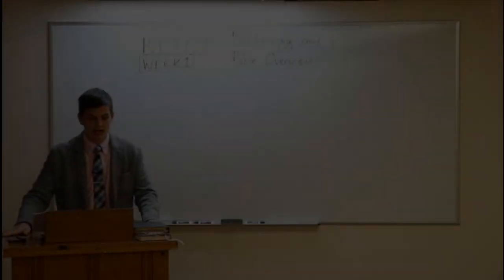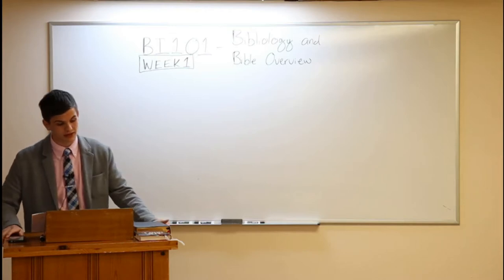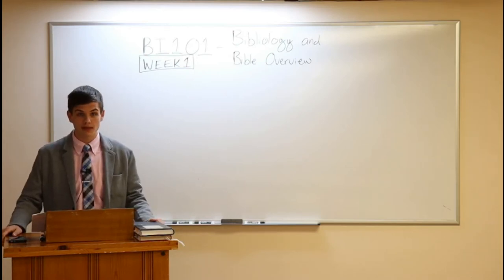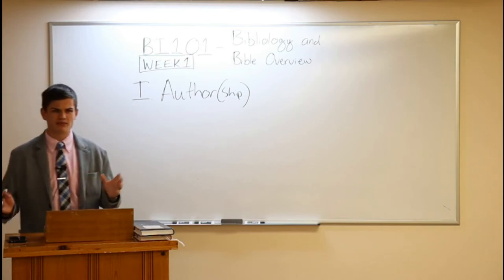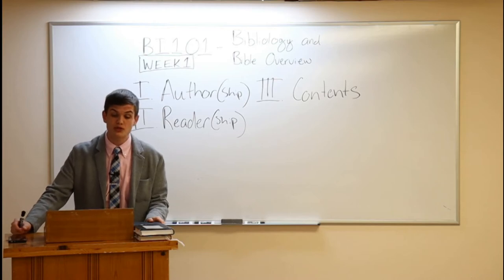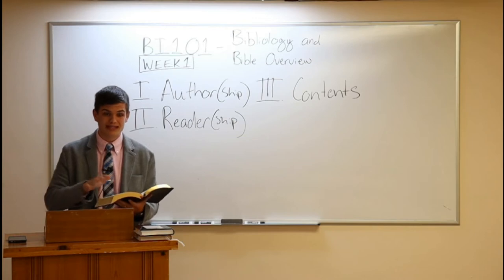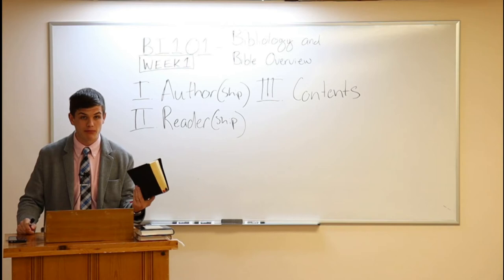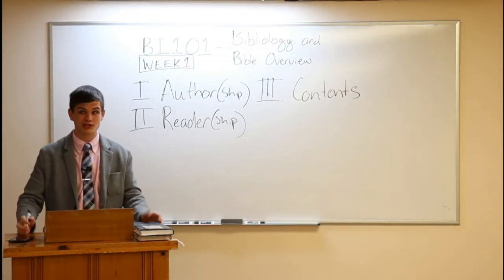BI101 - Bibliology and Bible Overview (WEEK 1)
"For ever, O LORD, thy word is settled in heaven." - Psalm 119:89

PHYSICAL ADDRESS
805 Natcor Drive